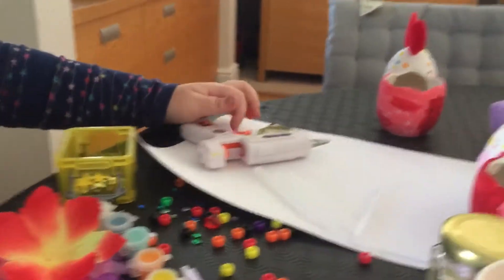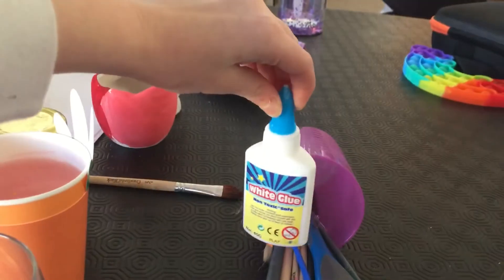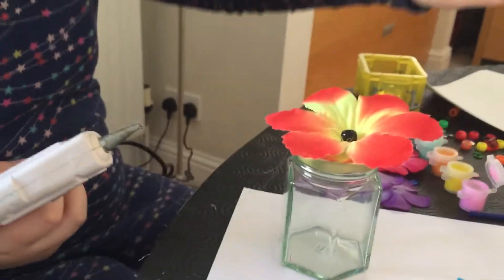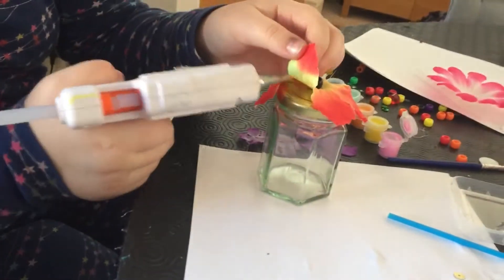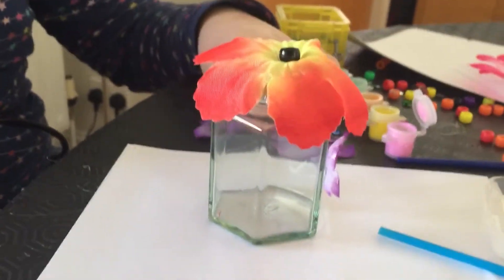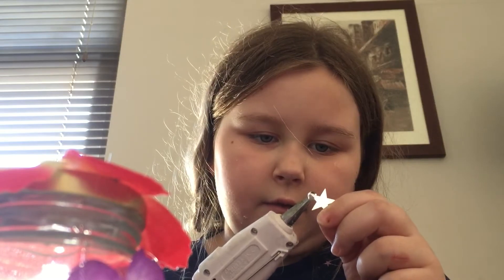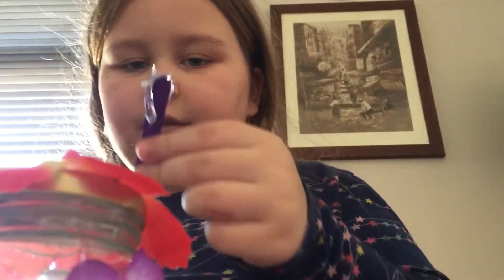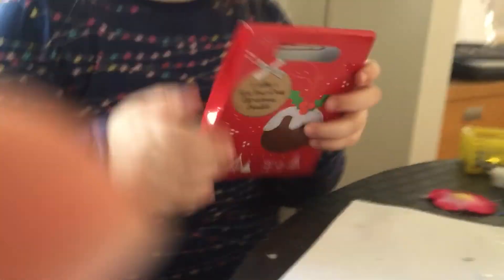Part2 arts and crafts